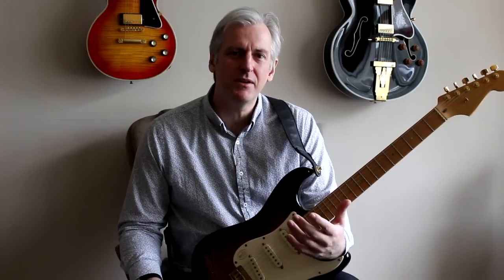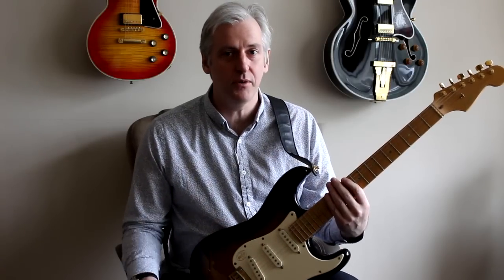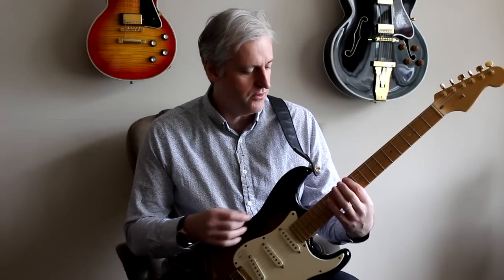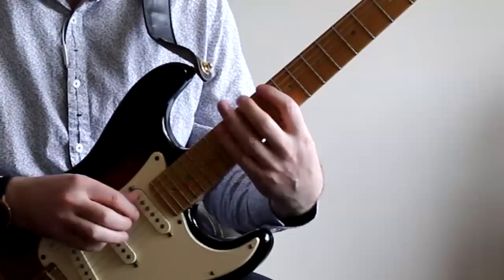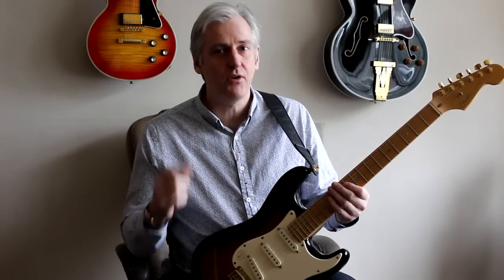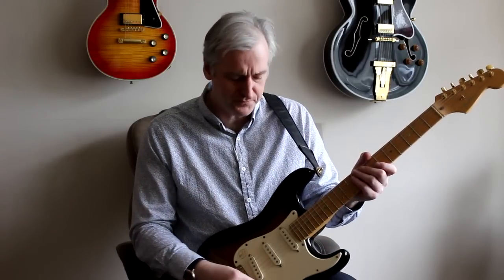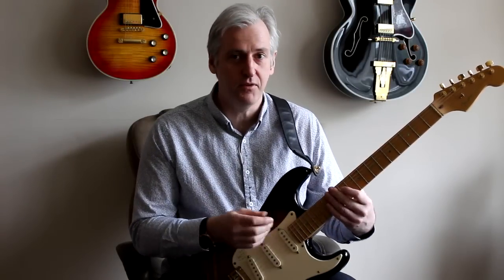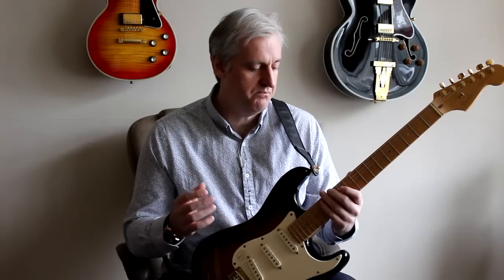A simple way of troubleshooting and improving left hand dexterity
This is a series of 6 exercises which should help you to identify problem areas in your left hand technique. These also make good drills to build and develop your agility.

The note groupings used are:-
1,2,3  1,3,2
2,1,3  2,3,1
3,1,2  3,2,1

Have fun!